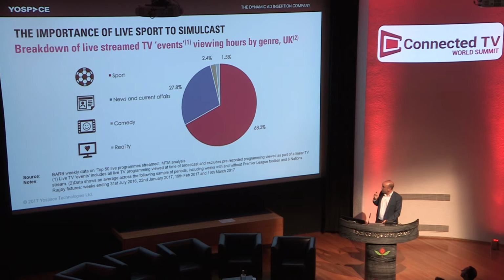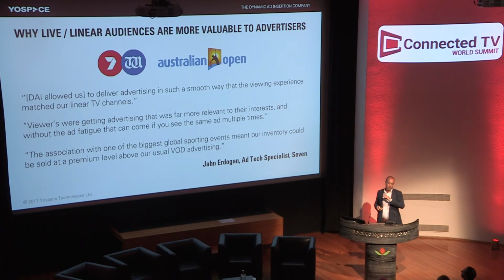Tim Sewell, CEO, Yospace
Insight:  The impact of dynamic ad insertion for broadcasters in live streaming